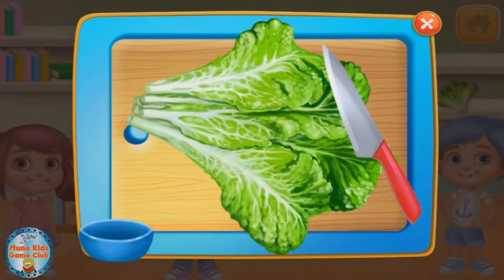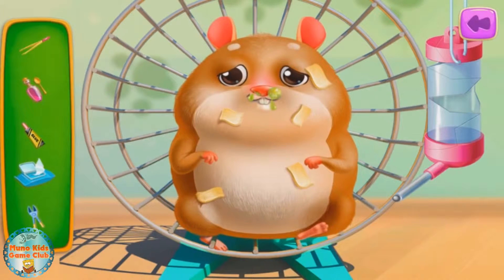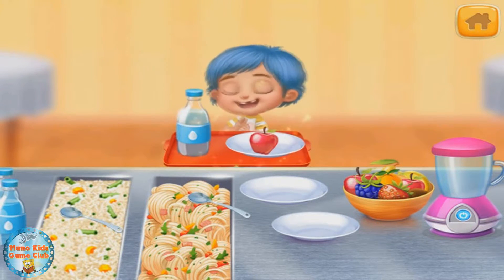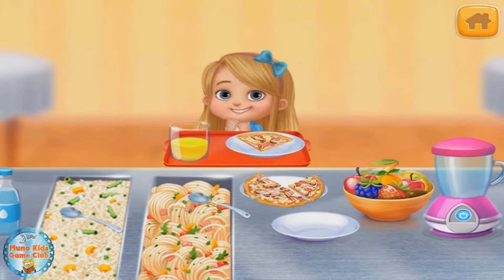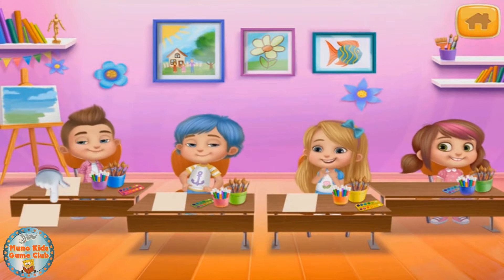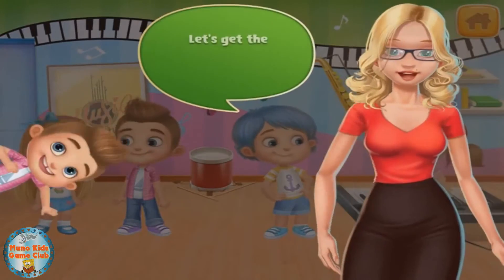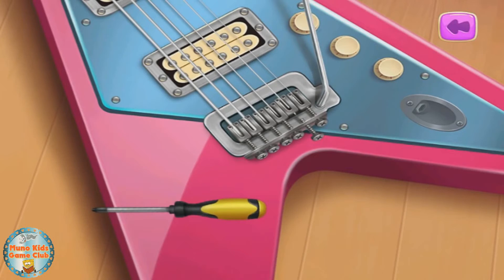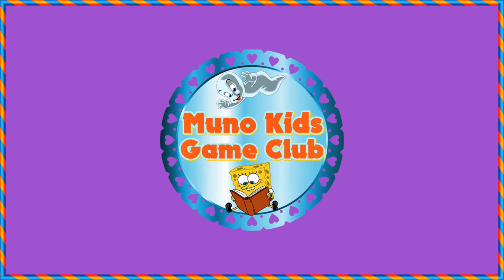My Teacher Pet Care Animals Doctor Games - Classroom Play - Pet Care Games for Kids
Teacher - Class Game
TabTale

You'll just LOVE being a teacher! Get ready to teach at the coolest school EVER!

Rise and shine! It's time to go to school! You'll just LOVE being a teacher! Get ready to teach at the coolest school ever, packed with super fun and creative activities! Be the kids? favorite new teacher! Help them solve puzzles & take care of adorable pets!